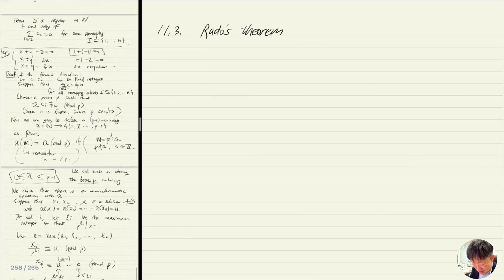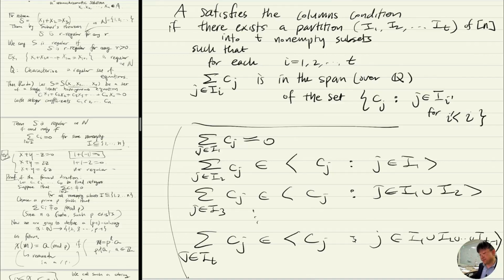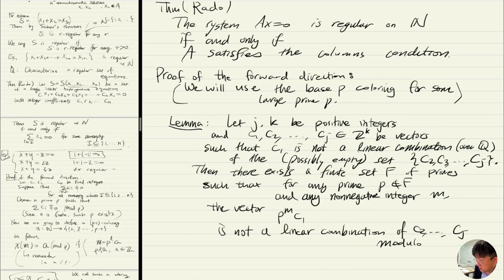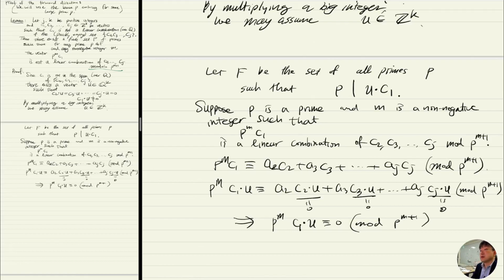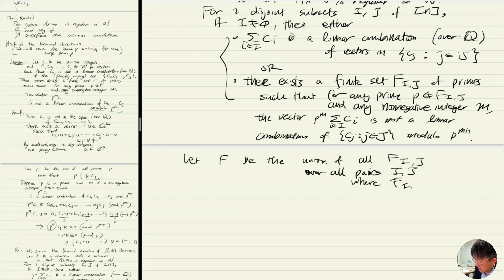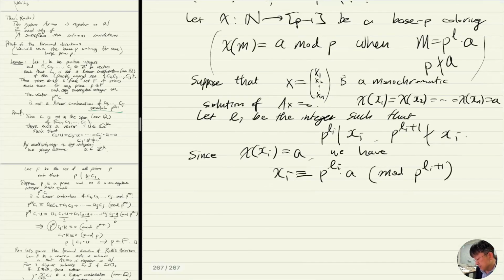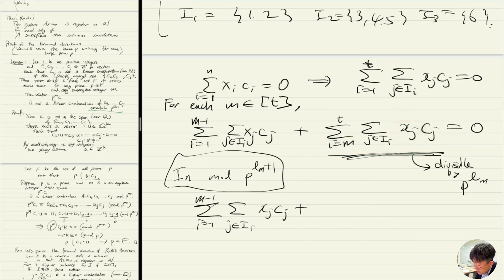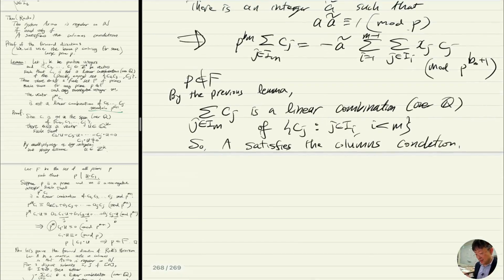11.3. Rado's theorem